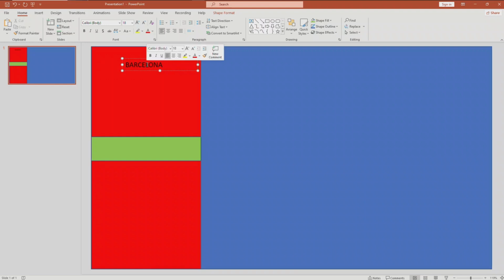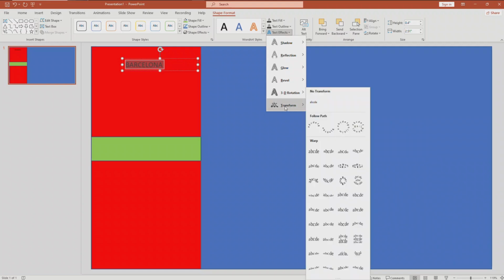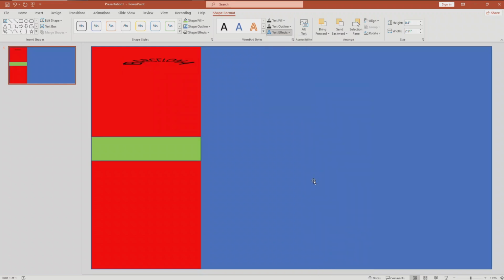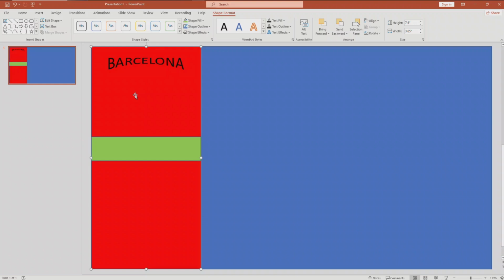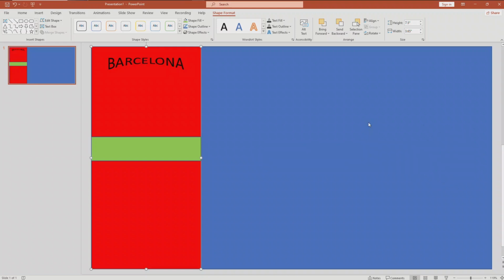How To Arch A Text On Ms PowerPoint - Full Tutorial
In this full tutorial, we’ll show you How To Arch A Text On MS PowerPoint. Arching text can add a creative touch to your presentations, making them more visually appealing. This video will guide you through the step-by-step process of arching text using Microsoft PowerPoint, ensuring you can enhance your slides effectively.

What You’ll Learn:
How to insert text using WordArt in PowerPoint.
Step-by-step instructions for applying the arch effect to your text.
Tips for adjusting the size and shape of the arch to fit your design.
How to customize the font style and color for a polished look.

By the end of this video, you’ll be able to arch text in PowerPoint with ease, making your presentations stand out.